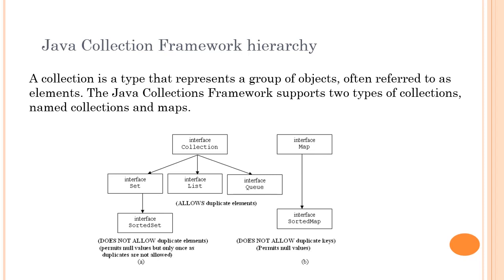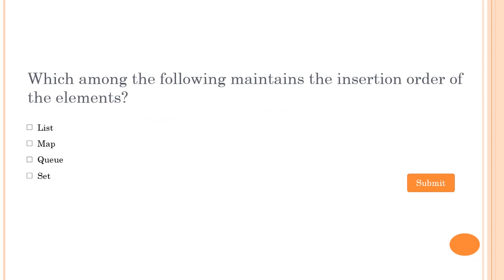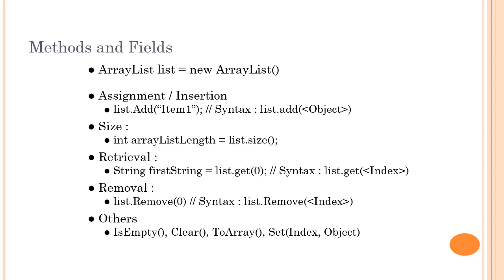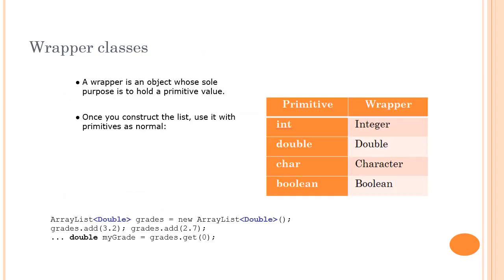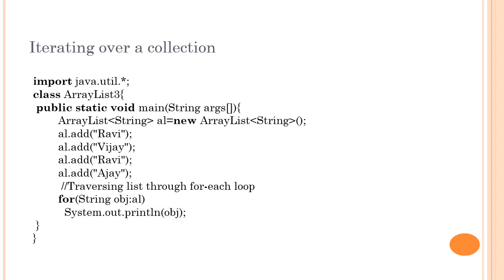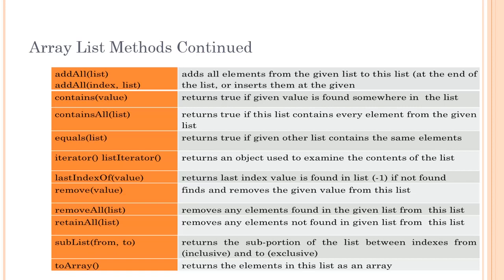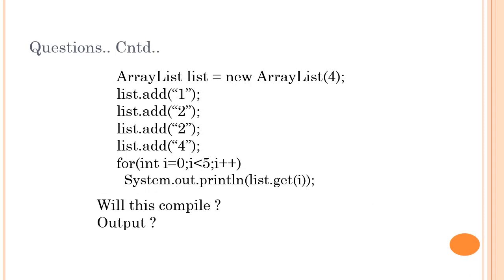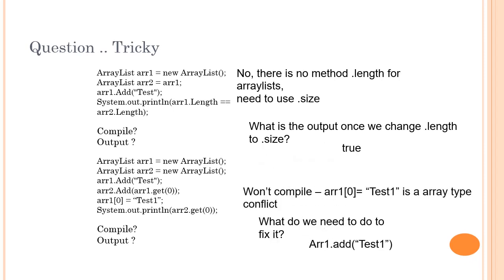Chapter 7: Java Collection & ArrayList